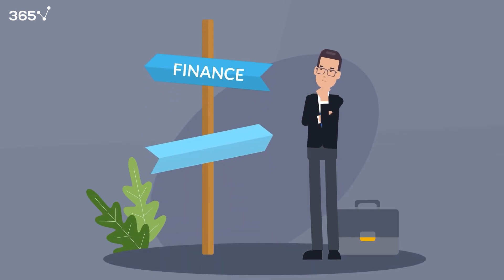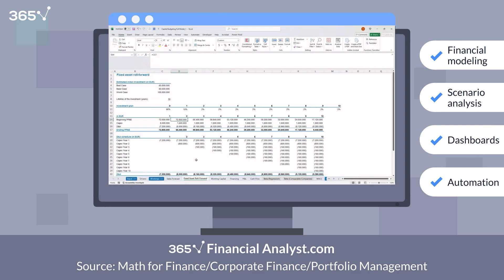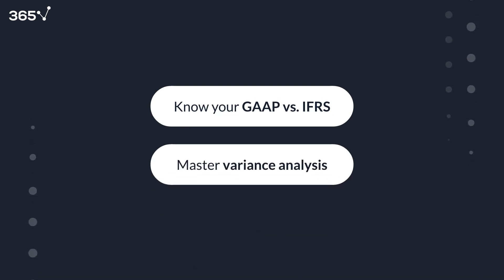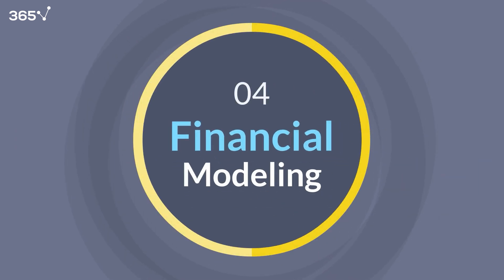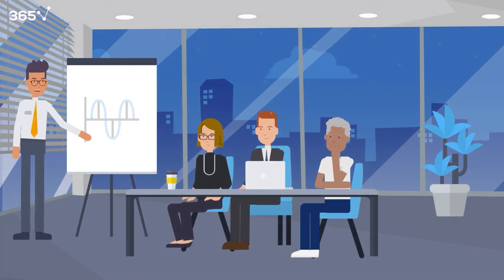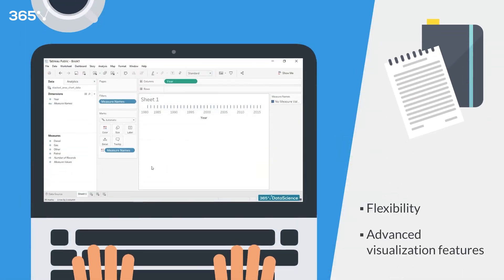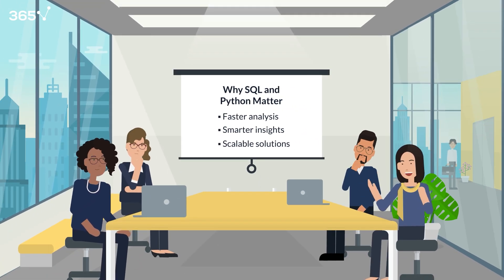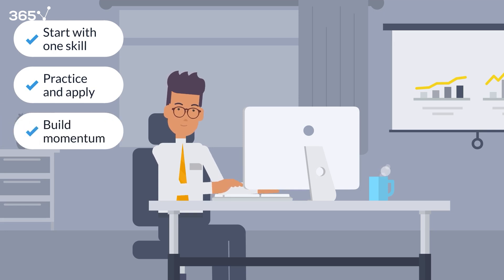Top Technical Skills for Finance (2025)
🥳 Access all 365 Financial Analyst courses 100% for free — November 6–21!

Today’s finance roles go far beyond knowing how to read a balance sheet. If you're aiming to become a financial analyst, climb the corporate ladder, or simply stay competitive in a fast-evolving job market, technical skills are a must.
In this video, we’ve analyzed real job postings to uncover what hiring managers actually look for. Spoiler alert: It’s not just a finance degree. Companies now expect you to come equipped with hands-on abilities in tools like Excel, Power BI, and SQL, a solid understanding of accounting principles, and the ability to build financial models that drive decision-making.
We walk you through the 6 most in-demand technical skills that appear again and again in finance job descriptions—complete with explanations of why each one matters and how to start learning it right away. You’ll also discover a bonus skill that’s already reshaping the role of finance professionals: AI tools like ChatGPT and Excel Copilot.
Whether you’re a student, a job seeker, or an experienced professional looking to reskill, this video gives you a clear, actionable roadmap to upgrade your technical toolkit and stand out in the finance industry.